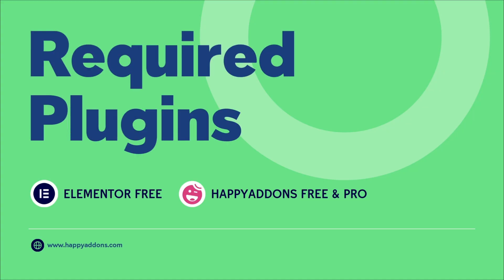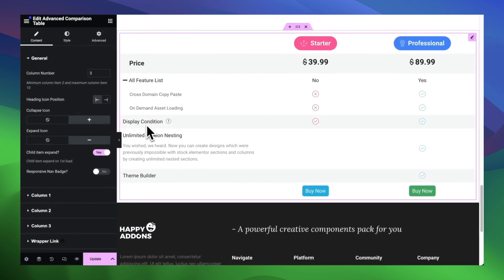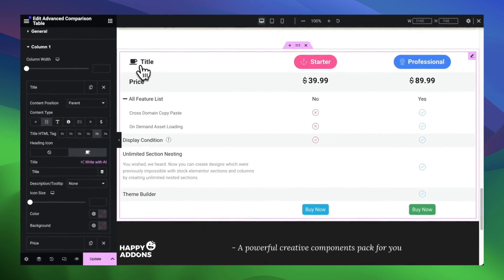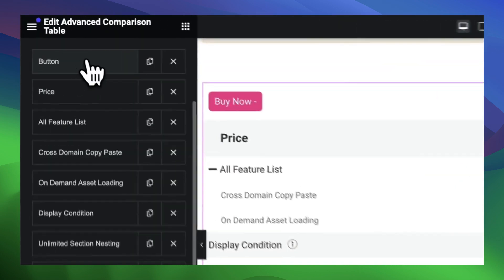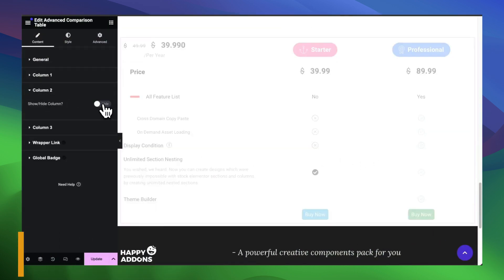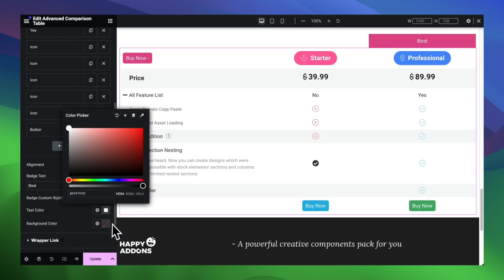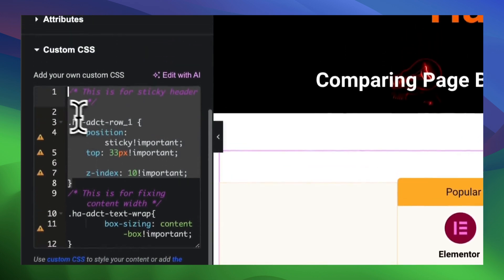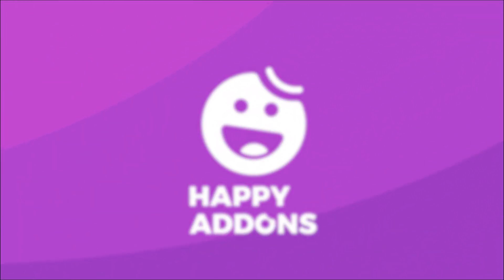How to Use Advanced Comparison Table of HappyAddons Pro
📊 Mastering HappyAddons Advanced Comparison Table for Elementor 📊

Hello Elementor enthusiasts! Welcome to the HappyAddons channel. In this video, we'll guide you through the process of creating stunning, highly customizable comparison tables using the HappyAddons Advanced Comparison Table widget. Whether you're using Elementor Free, HappyAddons Free, or HappyAddons Pro, we've got you covered!

🔖 What You'll Need:
- Elementor Free
- HappyAddons Free
- HappyAddons Pro

With our Advanced Comparison Table, you can create eye-catching and informative tables effortlessly. We’ll cover the basic features and show you how to add advanced elements for a more sophisticated look. 🛠️

Key Features:
- Add up to 10 columns
- Control icon positions for headers
- Customize collapse icons
- Add responsive nav badges
- Diverse content types: Text, Icons, Images, Buttons, Pricing, and more

🎁  Bonus Tips:

= Make your header sticky with custom CSS
= Add images and text to headers
= Use shortcodes and templates for dynamic content

📌 Remember: Start with a draft or reference table to make the process smoother!

🎨 Styling Options:
- Customize colors for table backgrounds (even, odd, child rows)
- Style headings, texts, descriptions, tooltips, images, icons, pricing, buttons, and badges
- Responsive nav button styling for mobile views

⏰ Timestamp:
0:56 - Widget Content Tab Details info
2:15 - Introducing data elements within the table
2:42 - Creating table header
3:05 - Adding Blank Content
3:10 - Adding Heding and icon Content
3:24 - Adding description or tooltip
4:35 - Adding Button Element
4:47 - Adding Pricing Tag Content
5:07 - Adding data to a specific cell number
5:48 - Collapsible items adding or removing
6:09 - Duplicating Cells
6:17: Creating an empty cell
6:42 - Hiding a column
6:48 - Adding New items in the columns
7:00 - Adding Badge items
7:10 - Styling Overview
9:09 - Responsive Styling
9:40 - Sticky Header for Comparison Table
10:05 - Image and Text in the header column
10:48 - Adding Shortcode and templates (required Elementor Pro for dynamic tag)

🎩 CSS Codes are available in our doc.